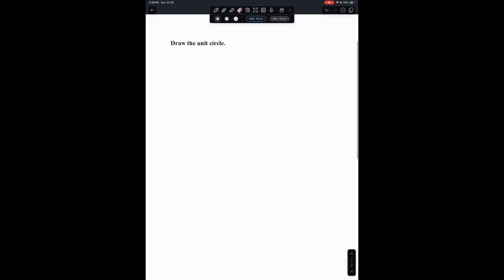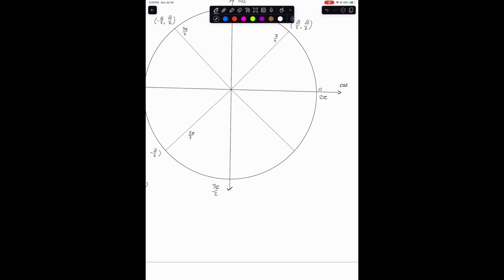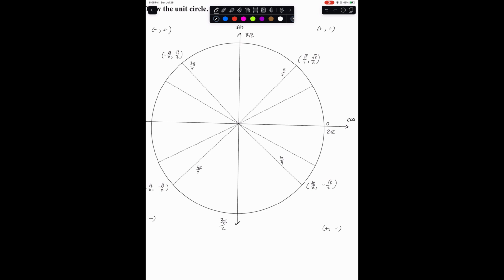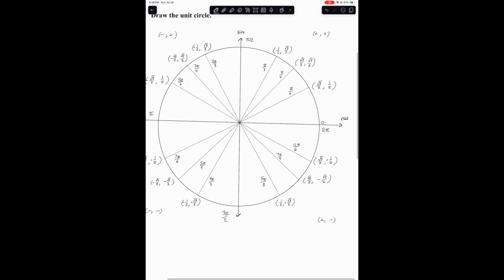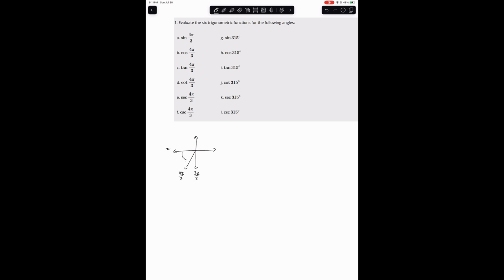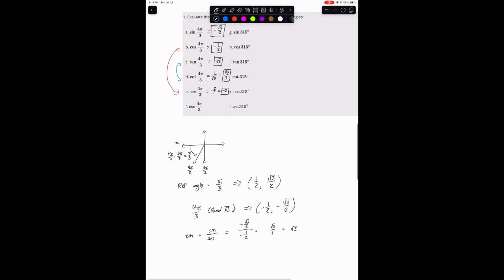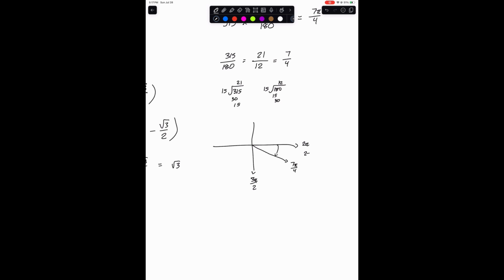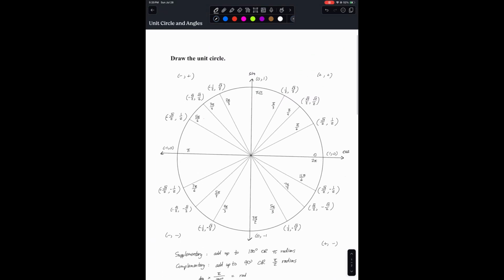[ESBP 2024 - Rev] Unit Circle and Angles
Goes over the unit circle and certain types of angles (reference, complementary, supplementary). This video is made for the Reveille section of ESBP Summer 2024.

0:00 Intro
0:44 Unit Circle Drawing
11:45 Practice Problem